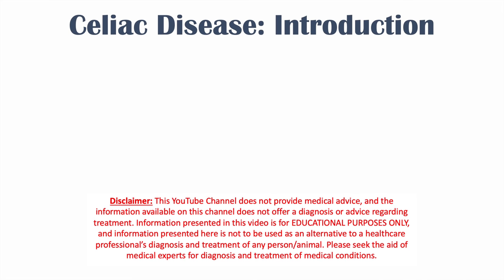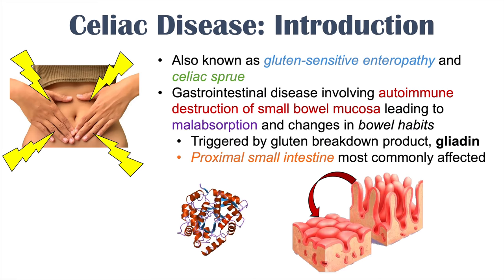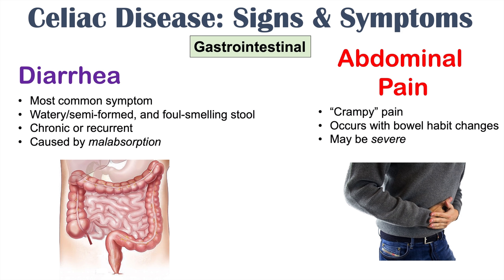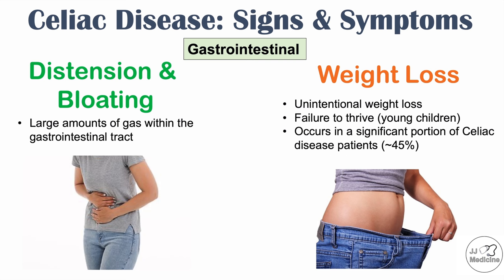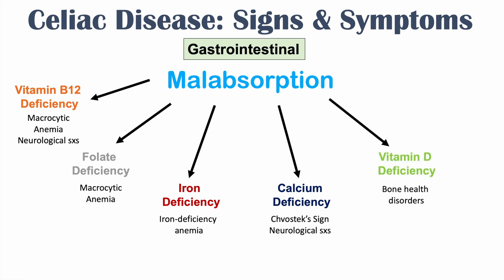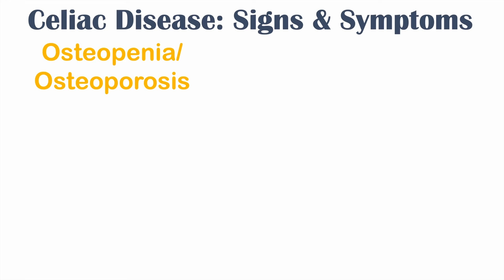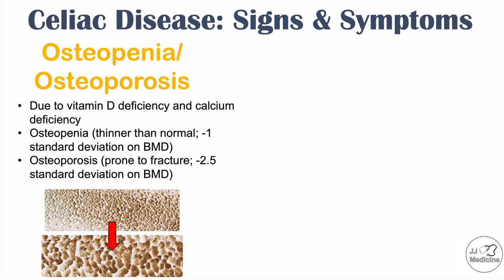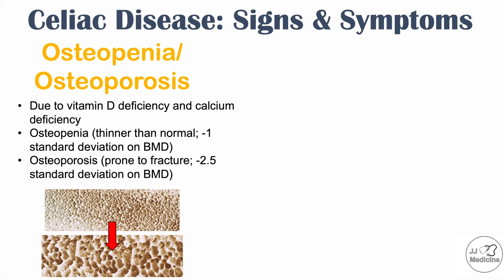Celiac Disease Signs & Symptoms | Nutrient Deficiencies & Why Symptoms Happen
Celiac disease is an autoimmune gastrointestinal disorder that causes damage/destruction/injury to the gastrointestinal mucosa, leading to issues with absorption (malabsorption). Due to this underlying pathophysiological mechanism, celiac disease can cause a wide variety of vitamin/nutrient deficiencies and a very long list of signs and symptoms. In this lesson, we discuss these vitamin and nutrient deficiencies and also describe why many signs and symptoms occur.

JJ

For books and more information on these topics